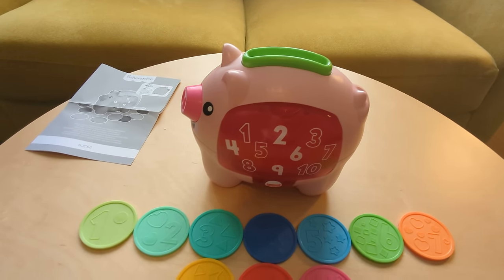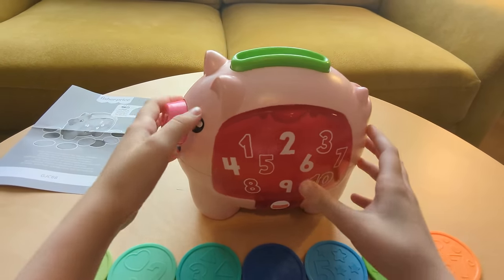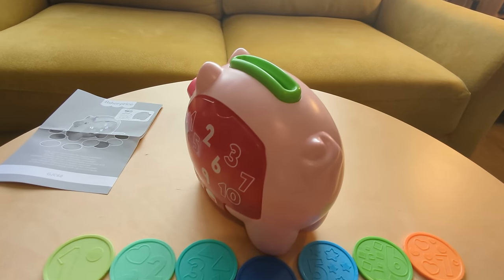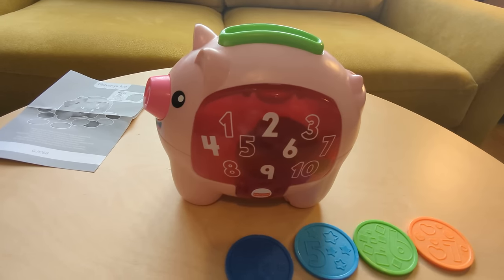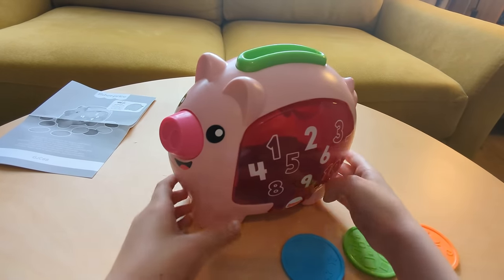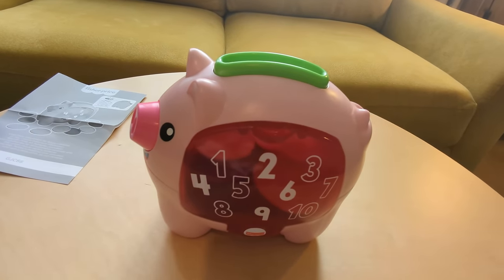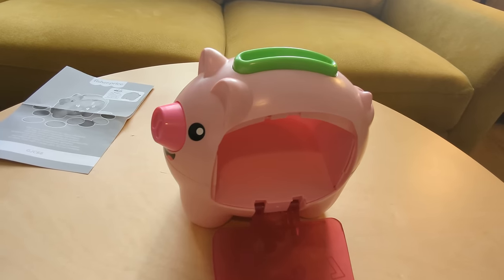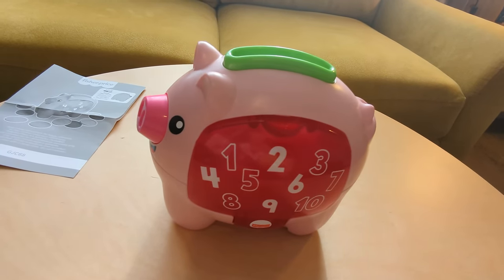The Ultimate Fisher Price Piggy Bank Buyer's Guide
Reasonably priced it is a great birthday or Christmas present.

Fisher Price Piggy Bank is an excellent toy for all children aged from 6 months up to the recommended 36 months or 3 years old and beyond.

Mickell who is 4 still absolutely loves it.

It is part of the aptly named laugh and learn range as the tunes and actions are very entertaining for little ones.

It's a durable and stable toy, with two volume control levels.

Your little one will be entertained as they learn to count to ten and simple open/close opposites.

The rumble feature can be a surprise on its first time being used but our little boy loves the rumble sensation.

It's not meant as a sensory toy but it works really well with its songs and vibration.

This is our second pig, the first survived 3 years of being bitten, dropped and thrown around so the quality is good but you also have a nice warranty to boot

The T21 Journey is happy to recommend this excellent toy.

Have fun !